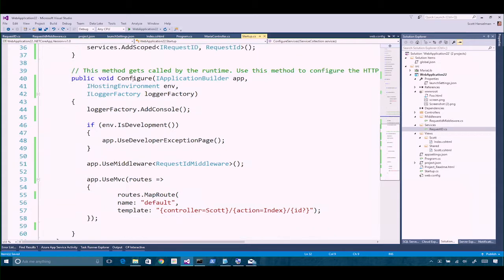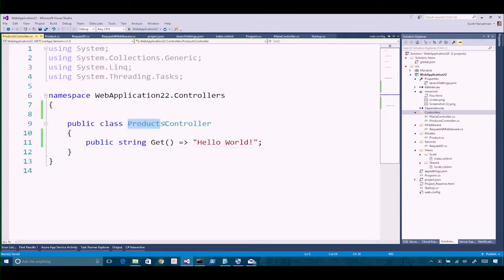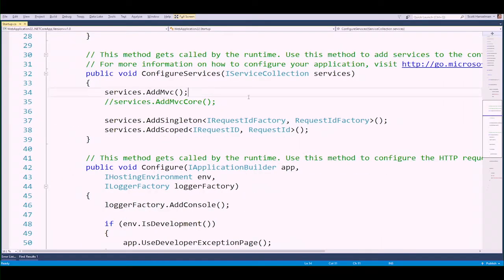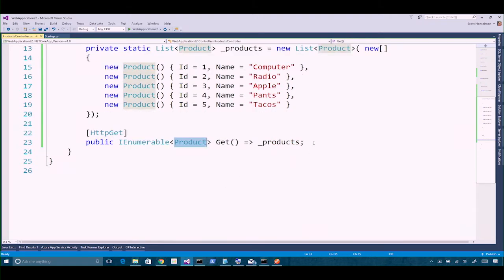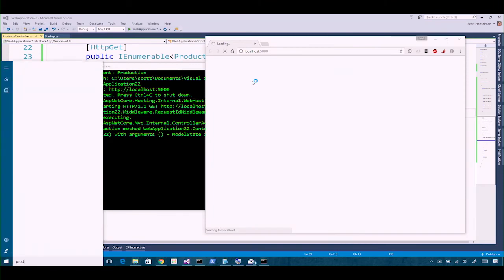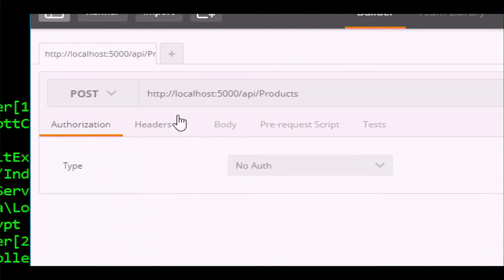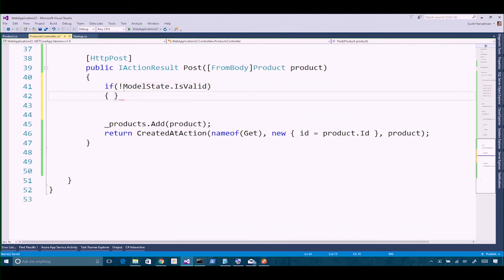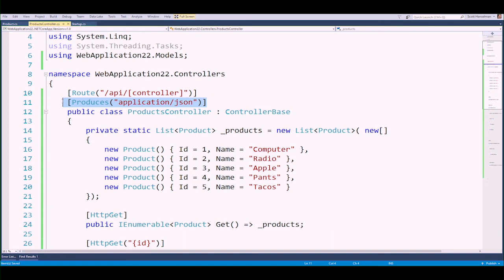05 Intermediate ASP.NET Core 1.0 - APIs and MVC Core